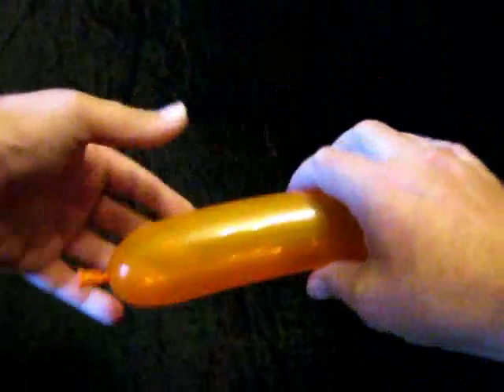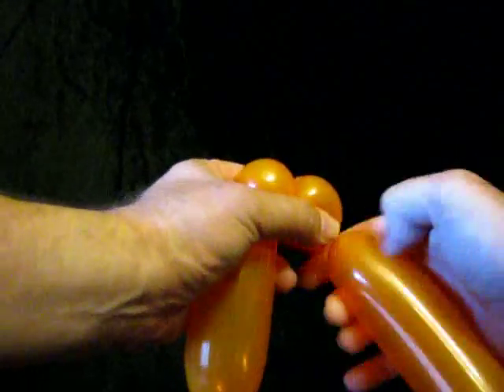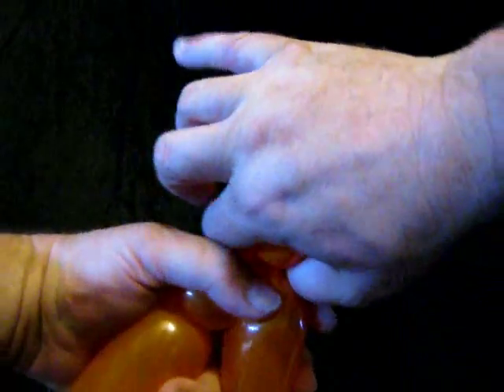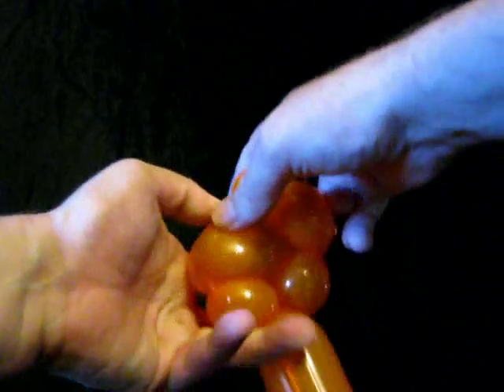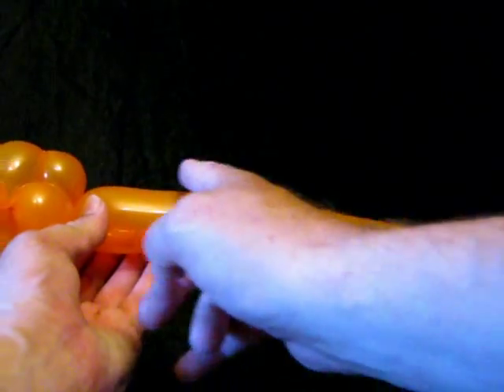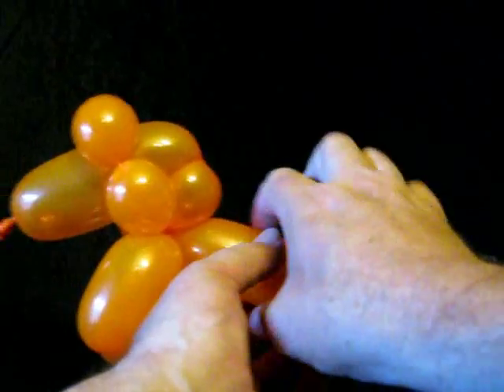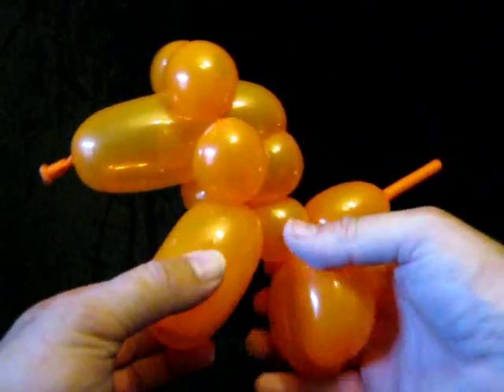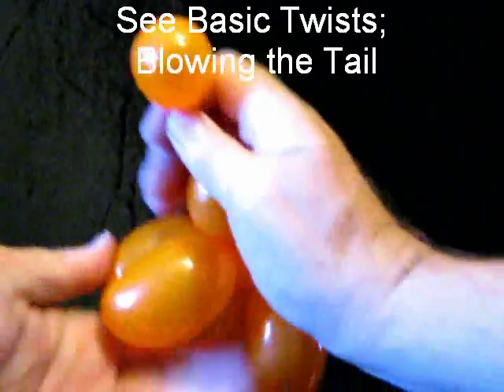How to make a Balloon Lion with one 260Q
This is a Lion figure that I came across in my travels. I improved it a little by getting rid of the neck. This made the figure look much more serious.  Happy twisting.